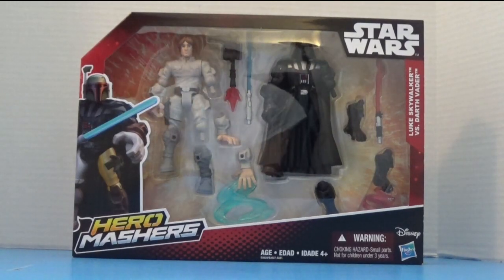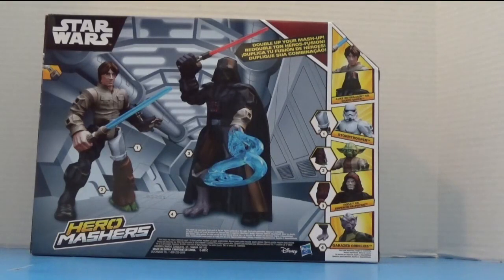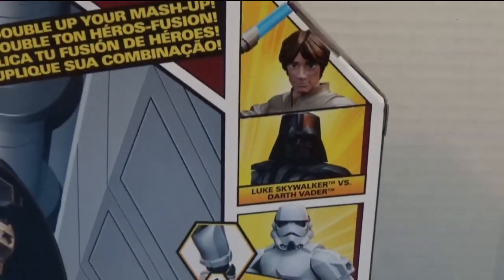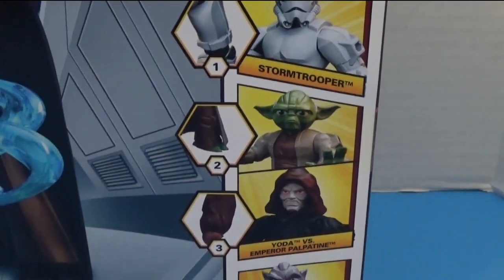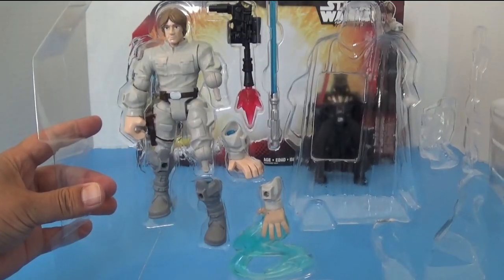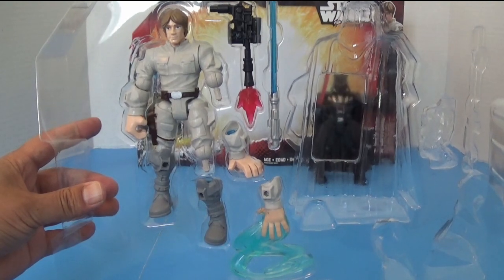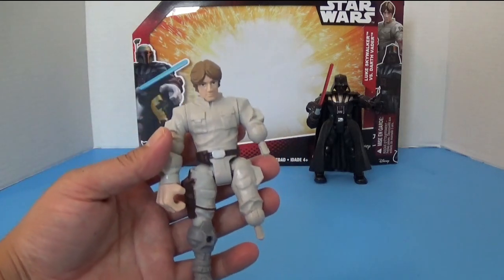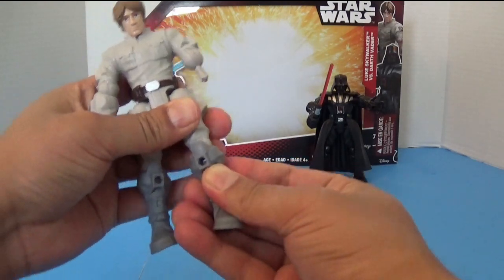Star Wars Hero Mashers Luke Skywalker vs. Darth Vader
Star Wars in other Languages:  حرب النجوم, Guerre Stellari, Guerra de las Galaxias, Guerra nas Estrelas, Krieg der Sterne, La guerre des étoiles, स्टार वार्स, 스타 워즈, スター・ウォーズ, hvězdné války, Звездные войны, Междузвездни войни, Ο Πόλεμος των Άστρων, מלחמת הכוכבים, Yıldız Savaşları, Chiến tranh giữa các vì sao

Toys in other Languages: खिलौने, brinquedos, ของเล่น, اللعب, igračke, đồ chơi, oyuncaklar, leksaker, juguetes, играчке, игрушки, jucării, тоглоом, leker, اسباب بازی, zabawki, 장난감, トイズ, giocattoli, mainan, játékok, צעצועים, Hračky, legetøj, speelgoed, laruan, jouets, Spielzeug, Παιχνίδια